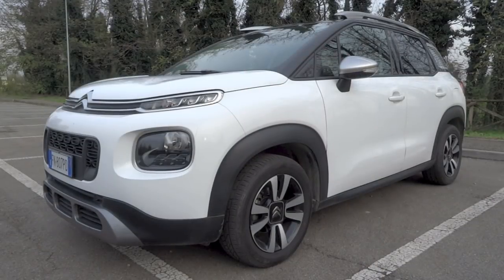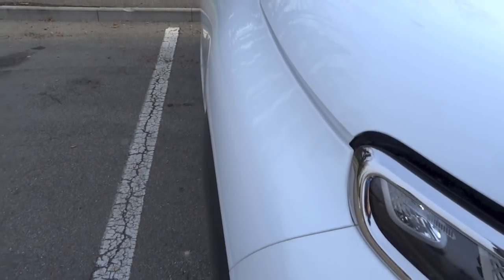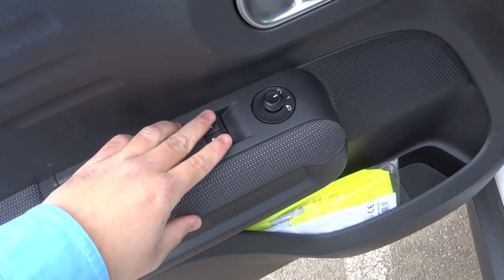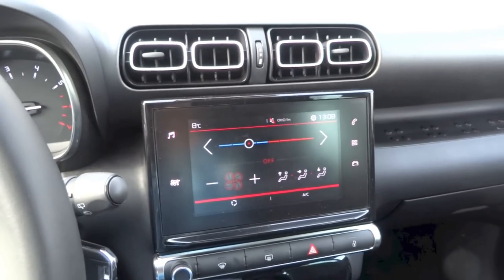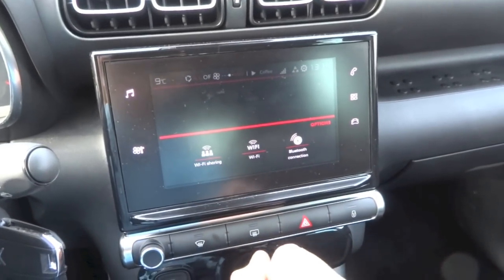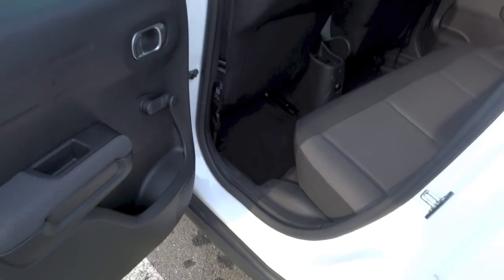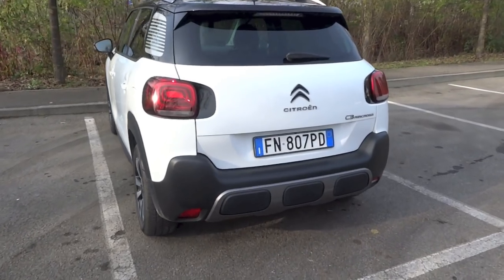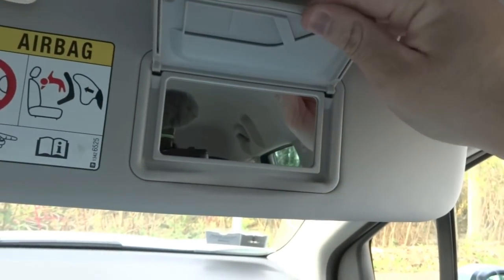2018 Citroën C3 Aircross 1.6 BlueHDi 100 Feel Start-Up and Full Vehicle Tour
*NOTE 1*  Sorry for my raspy voice and shortness of breath, I had a bad cough during my trip to Europe last year.

*NOTE 2*  This is the second generation C3 Aircross, not the first.

Hello everyone!  Today's video will be about the Italian-spec 2018 Citroën C3 Aircross five door crossover SUV with the 1.6 litre DV6 turbocharged diesel engine producing 98 hp (99 PS) paired to a 5-speed manual in the Feel trim.

Below is the list of current C3 Aircross five door crossover SUV variants available in Italy as of 23rd March 2019.  I arranged it from the cheapest to the most expensive.

C3 Aircross 1.2 PureTech 82 Live manual
C3 Aircross 1.2 PureTech 82 Feel manual
C3 Aircross 1.6 BlueHDi 100 Live manual
C3 Aircross 1.2 PureTech 110 Feel manual
C3 Aircross 1.2 PureTech 82 Shine manual
C3 Aircross 1.6 BlueHDi 100 Feel manual
C3 Aircross 1.2 PureTech 110 Feel automatic
C3 Aircross 1.2 PureTech 110 Shine manual
C3 Aircross 1.2 PureTech 110 Rip Curl manual
C3 Aircross 1.2 PureTech 130 Shine manual
C3 Aircross 1.6 BlueHDi 100 Shine manual
C3 Aircross 1.6 BlueHDi 120 Feel automatic
C3 Aircross 1.2 PureTech 110 Shine automatic
C3 Aircross 1.6 BlueHDi 100 Rip Curl manual
C3 Aircross 1.2 PureTech 110 Rip Curl automatic
C3 Aircross 1.6 BlueHDi 120 Shine automatic
C3 Aircross 1.6 BlueHDi 120 Rip Curl automatic

Video was filmed in - November 2018.

Regards,
alexlovesmac